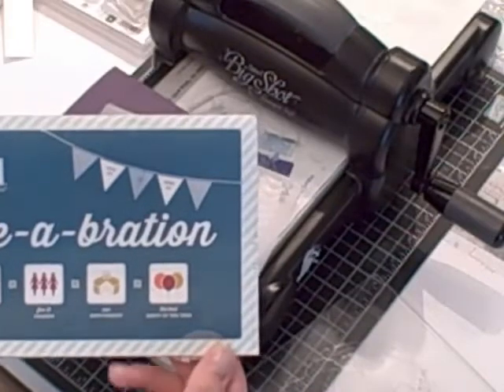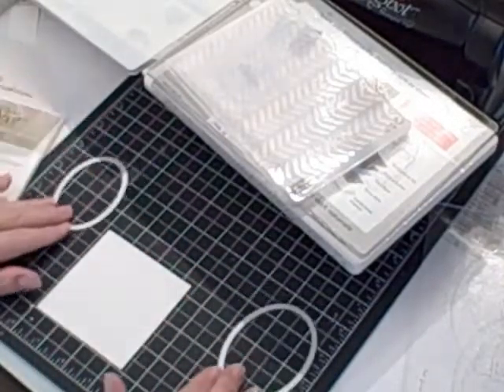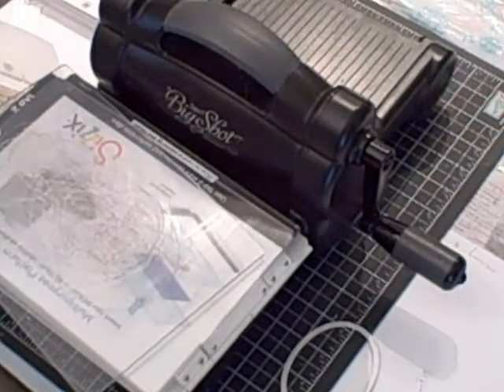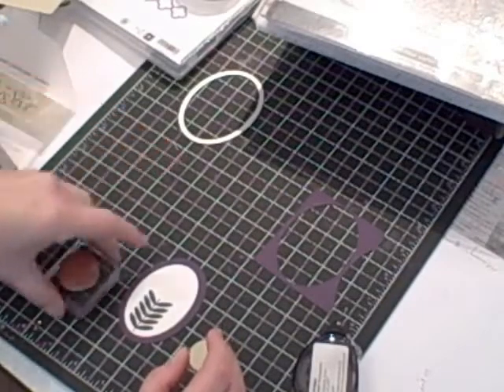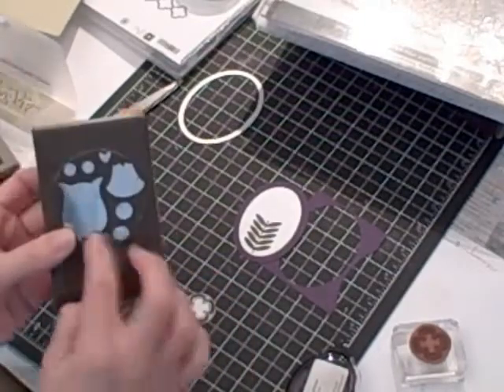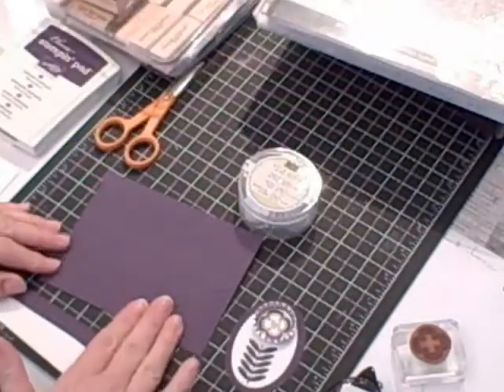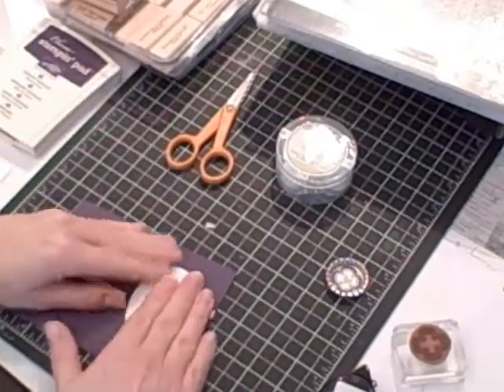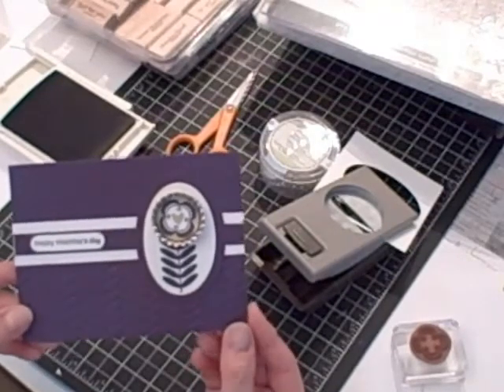Madison Avenue Valentine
Introducing the Vine Street embossing folder used to make a unique Valentine's Day card.

Inky hugs,
Terri (did you know I am also on Facebook?)